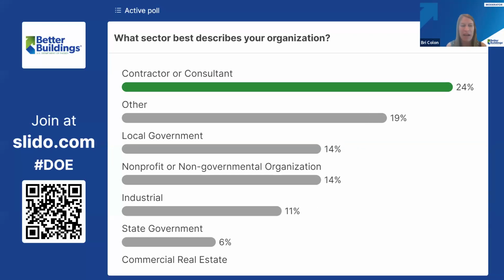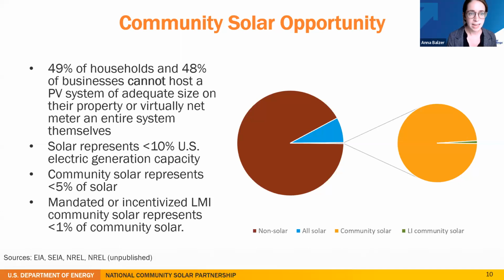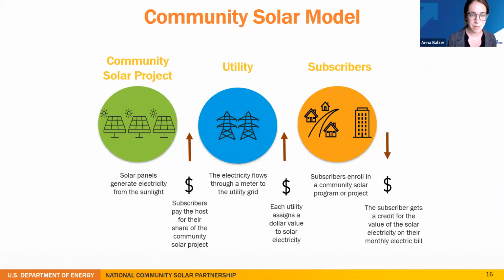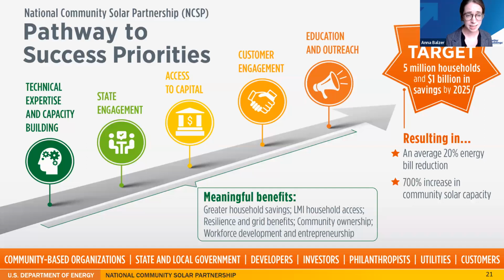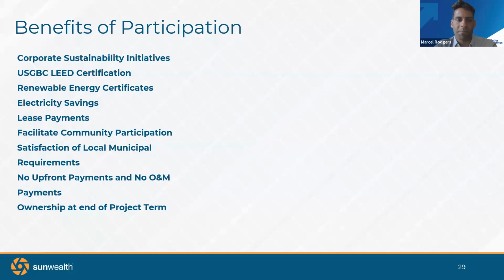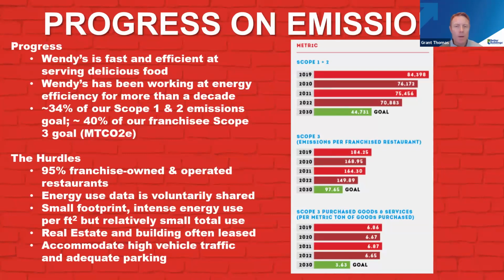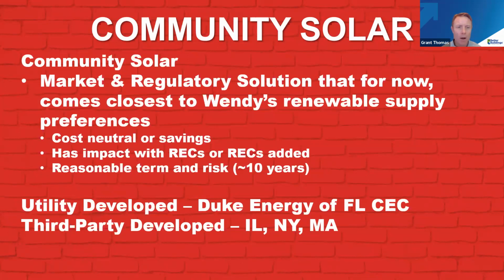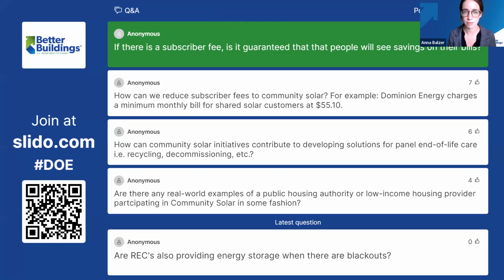Here Comes the Sun: Innovative Community Solar Systems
Community solar makes the benefits of solar energy accessible and creates a renewable energy pathway for those unable to install traditional rooftop solar systems. By utilizing this strategy, communities can enhance resilience, workforce development, and cost savings while increasing solar energy accessibility for low- to moderate-income households. Watch this webinar to learn more about the benefits of community solar, get resources from the Department of Energy's Solar Energy Technologies Office (SETO), and find out how Better Buildings partners are planning and implementing best practices to encourage equitable community solar systems.